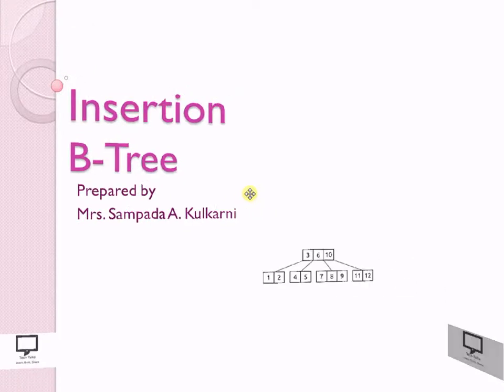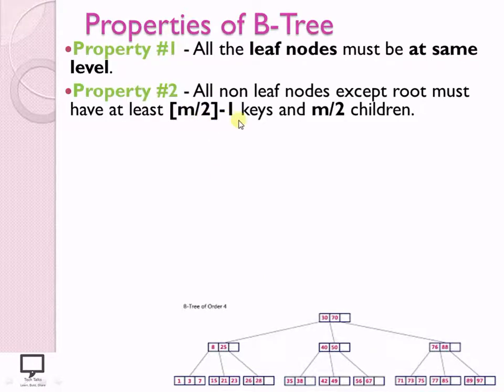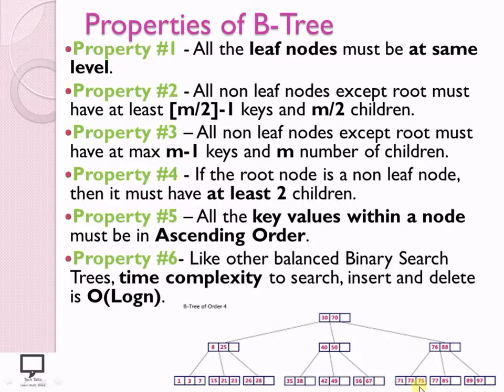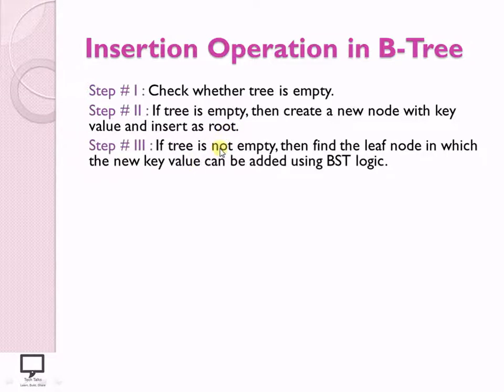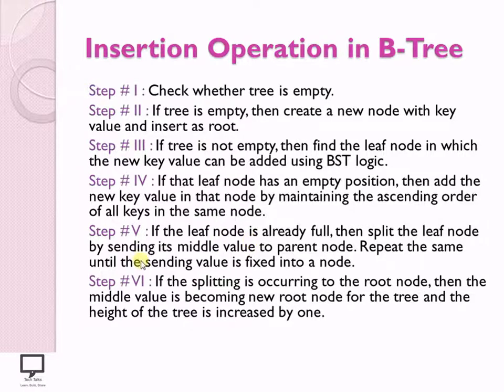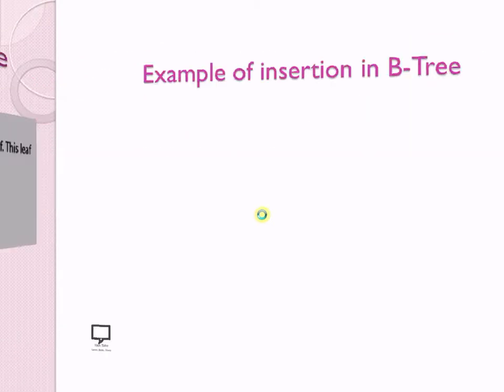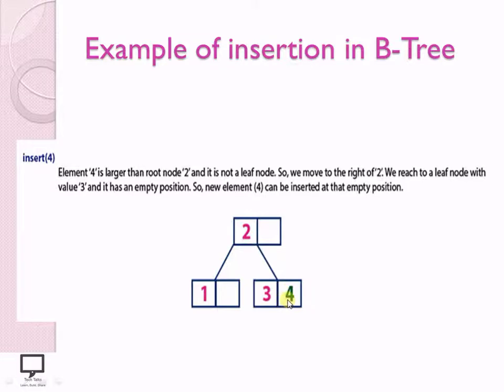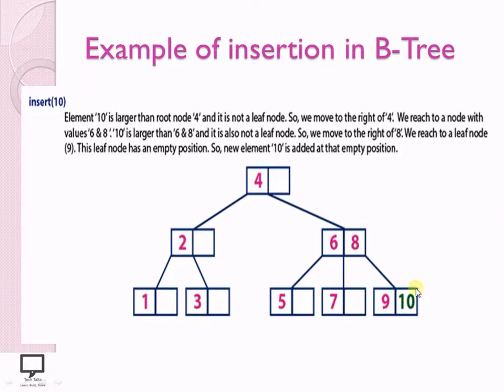B-Tree | Part 2 | Insert operation on B-Tree | Data Structure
I have released a video series based on concept B-Tree. Here in this video series I am covering concepts related to B-Tree. In this session, I am trying to cover insert operation on B-Trees along with example. properties. I have also explained the properties of B-Tree.  What is an order of B-Tree is also explained in this this video.